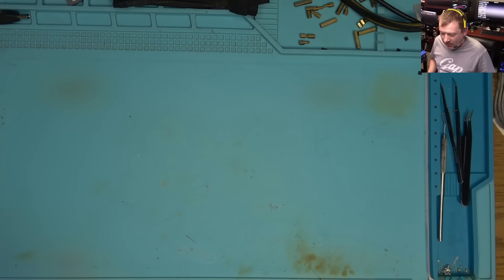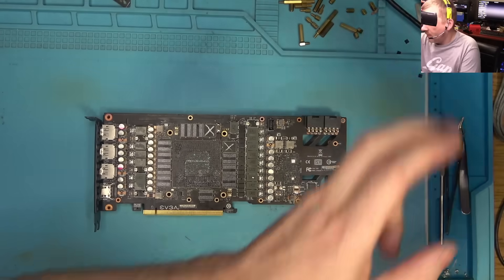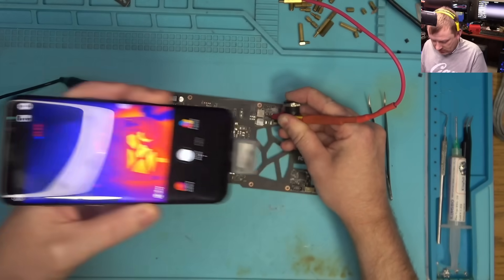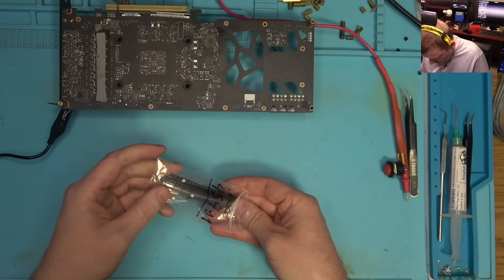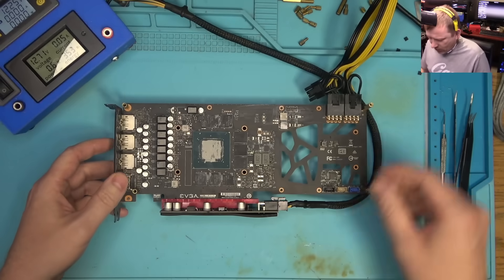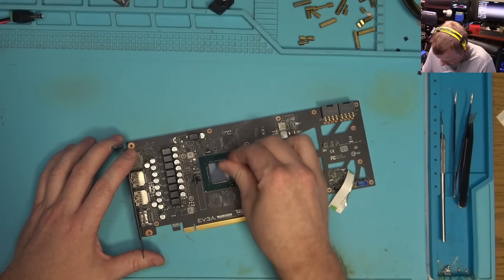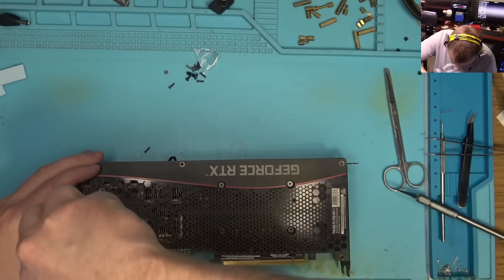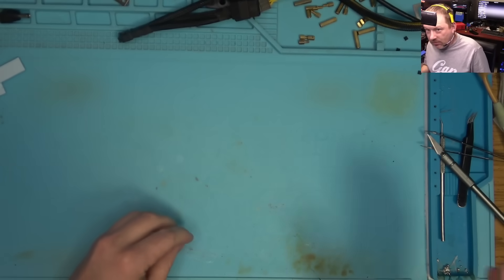Tribute to Electronics Repair School (not really)